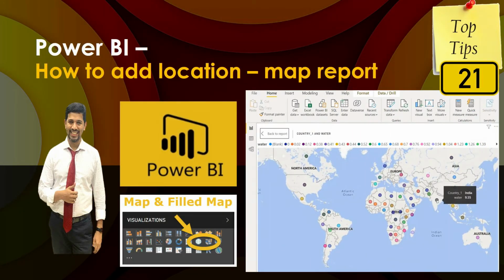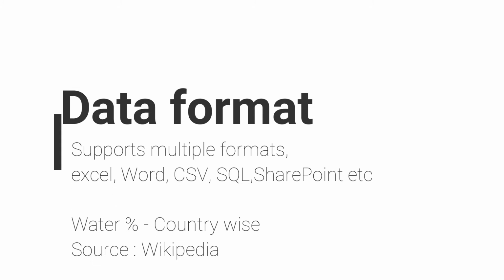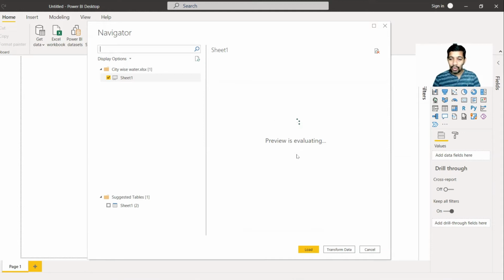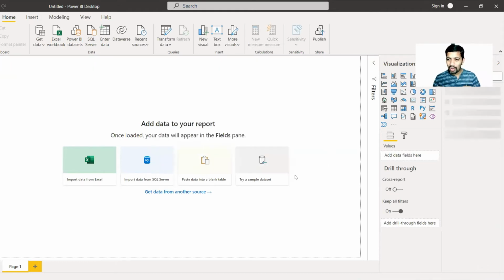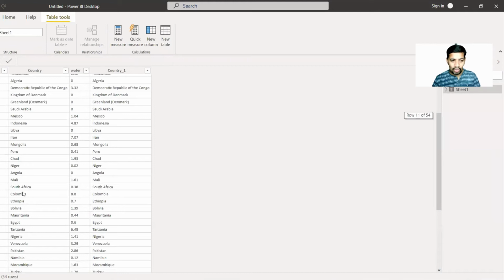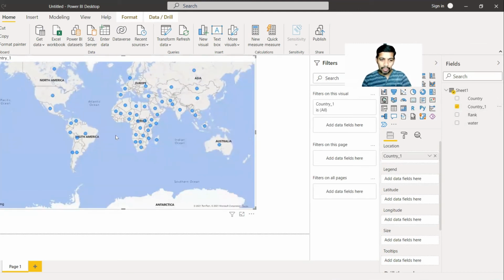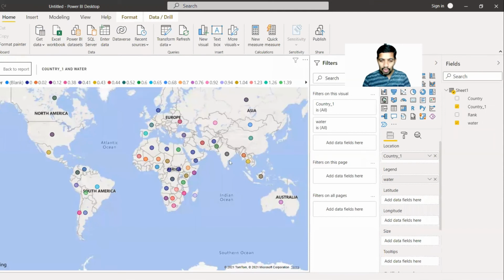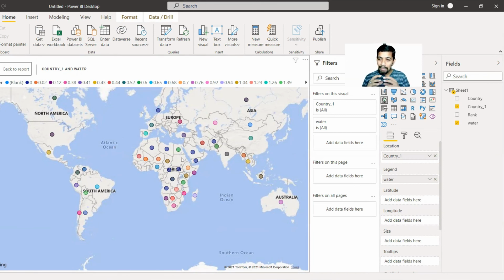How to use MAP functionality in PowerBI - Country wise water % analysis using PowerBI | Part 4| HD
How to use MAP functionality in PowerBI